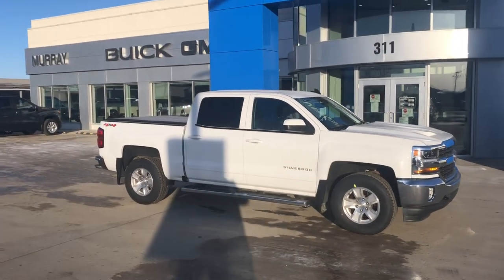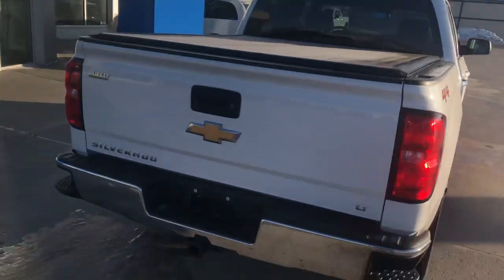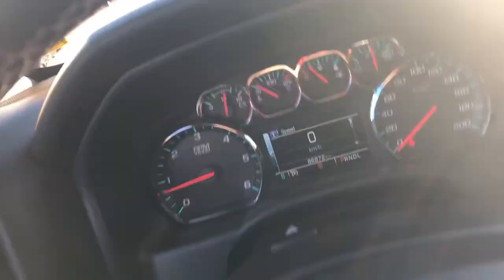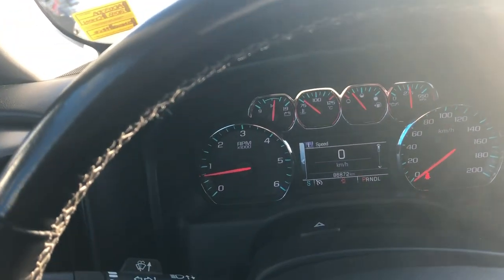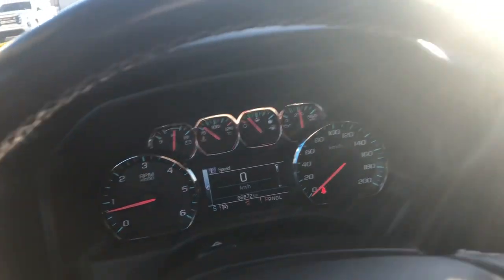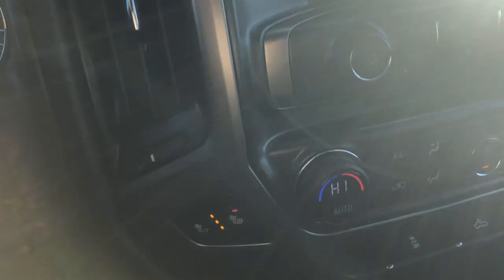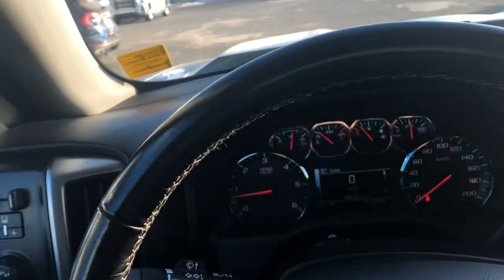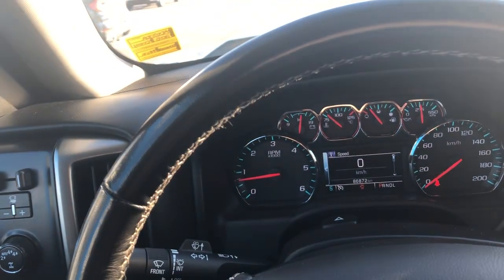2018 Chevrolet Silverado 1500 LT 4WD (Stock AD0370A)